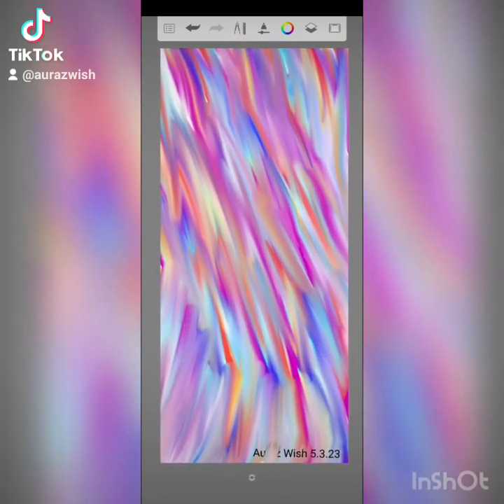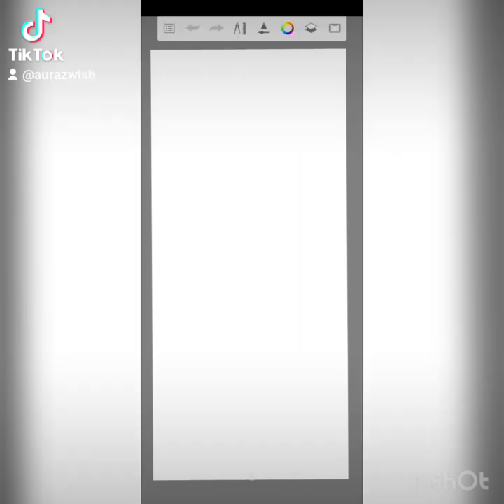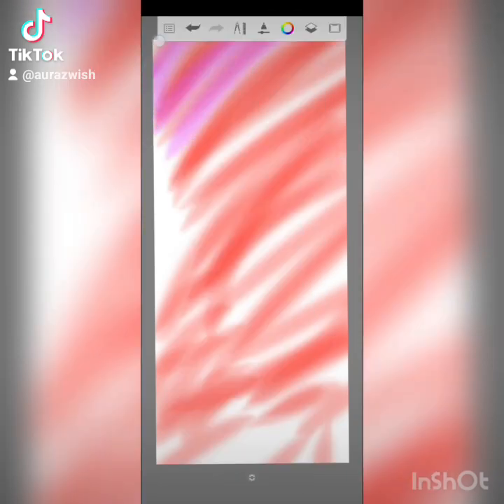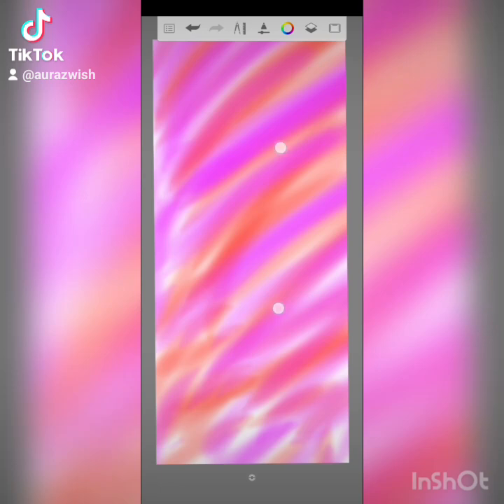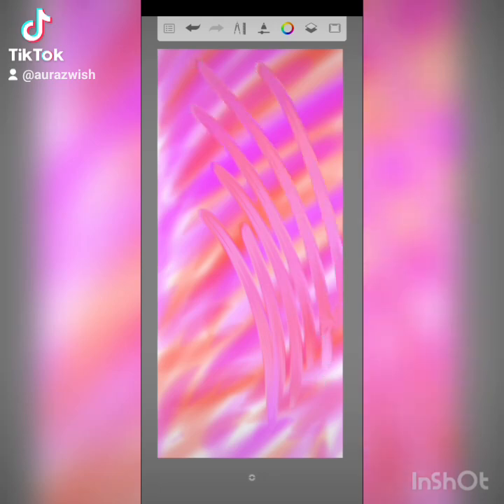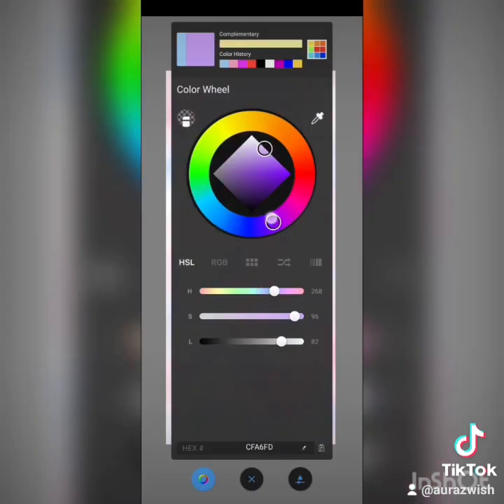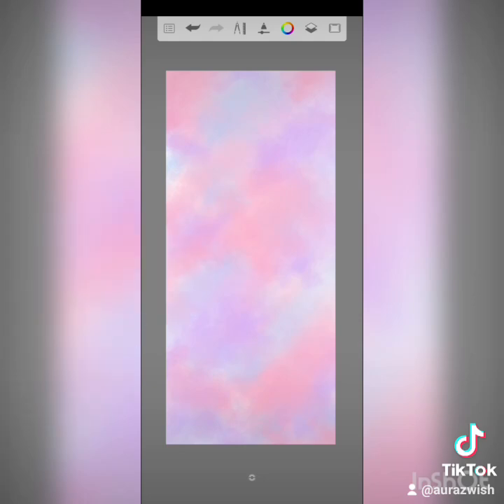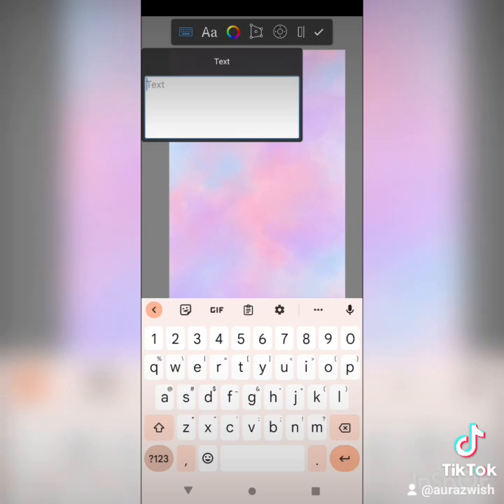Cotton candy clouds